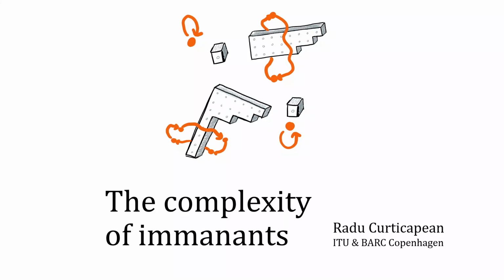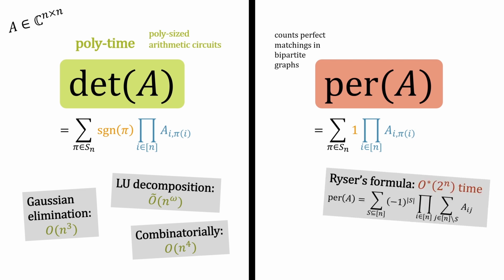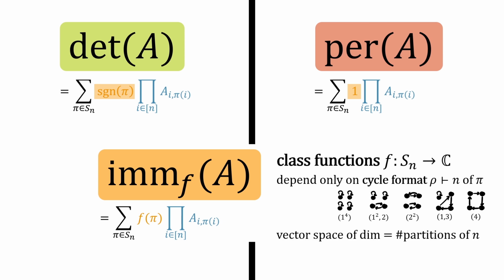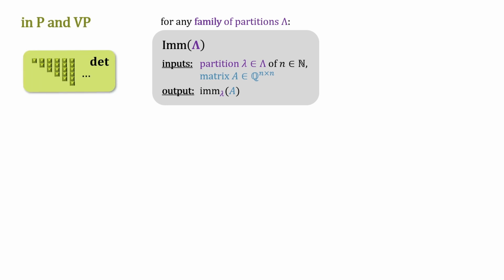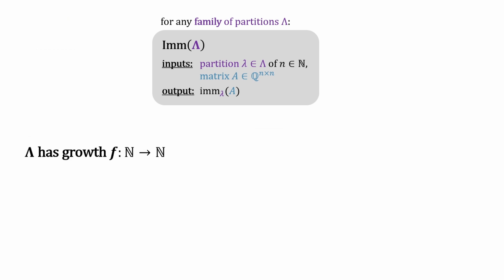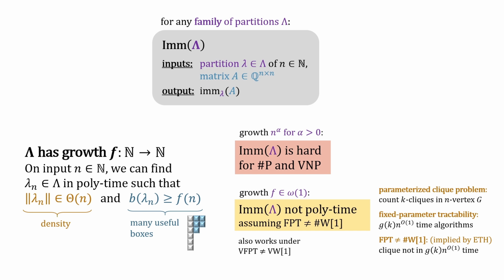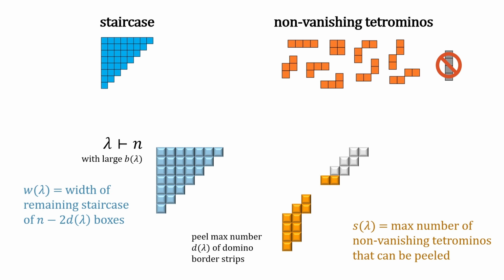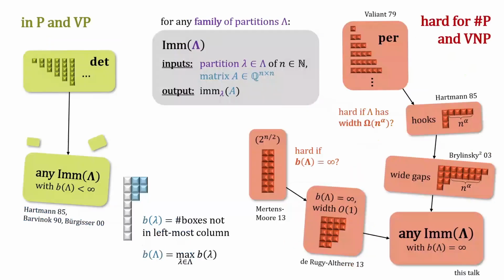STOC 2021 - A full complexity dichotomy for immanant families